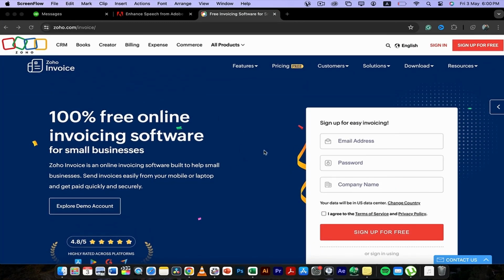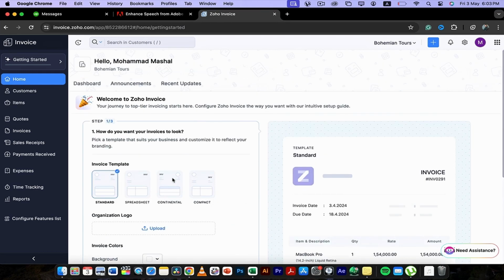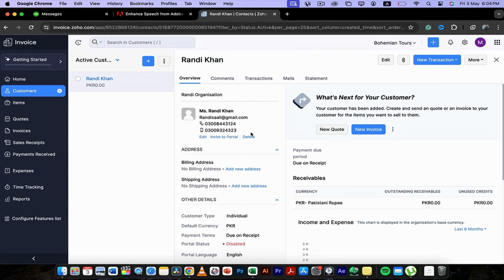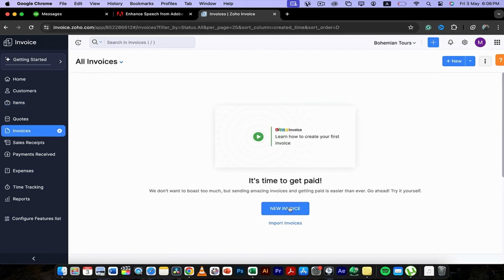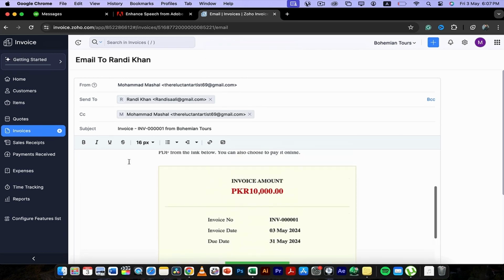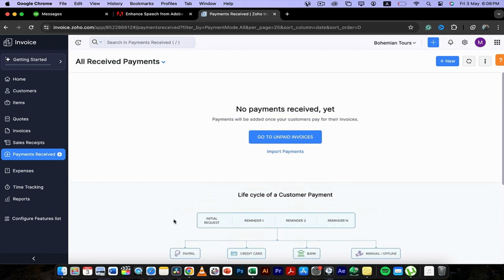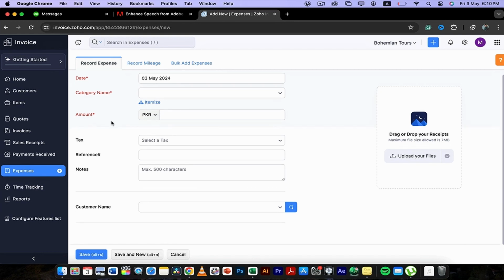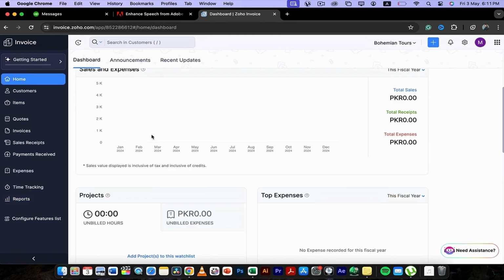Zoho Invoice Tutorial (2025) - How To Use Zoho Invoice For Beginners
In This Video, I Will Show You Zoho Invoice Tutorial (2025) - How To Use Zoho Invoice For Beginners